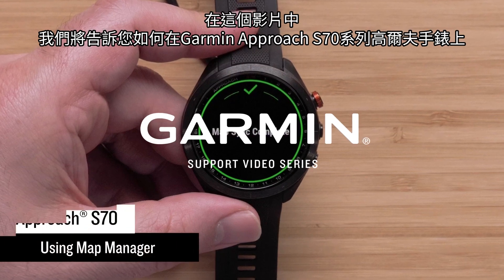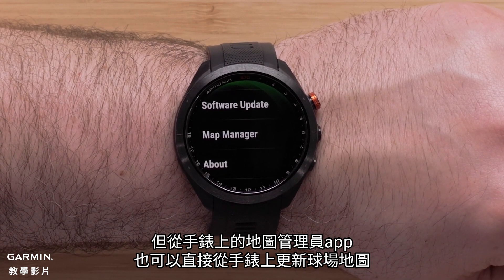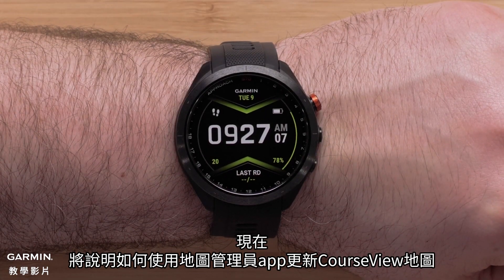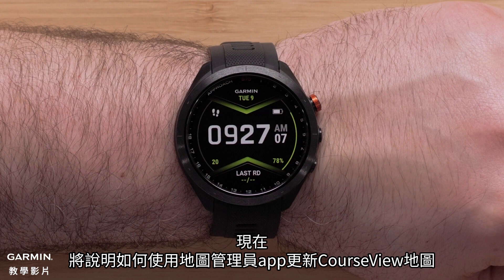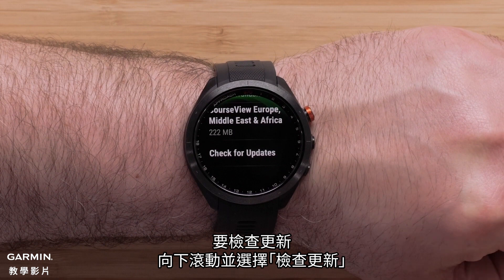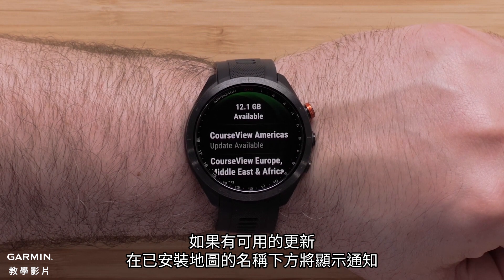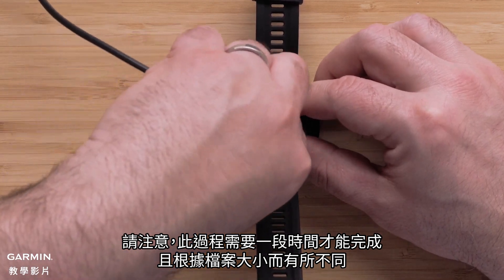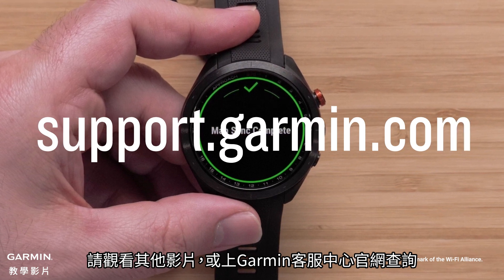【教學】 Approach S70：如何使用地圖管理員App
本影片將告訴您如何使用地圖管理功能來更新您的Approach S70高爾夫手錶上的CourseView地圖。

相關影片
Wi-Fi設定：

0:00 介紹
0:21 準備事項
0:49 更新CourseView地圖